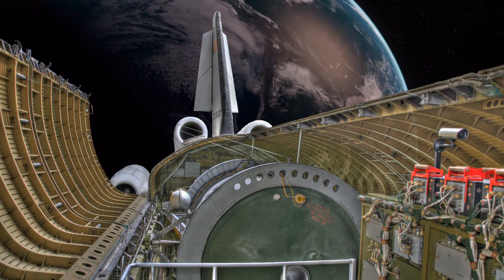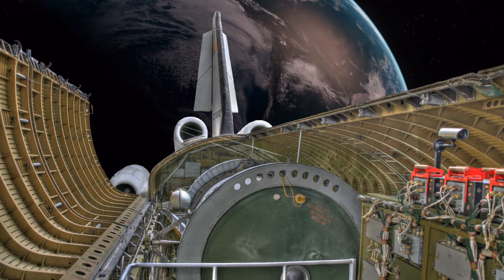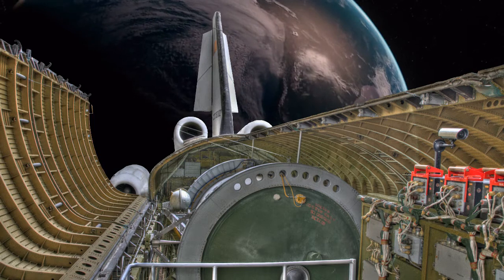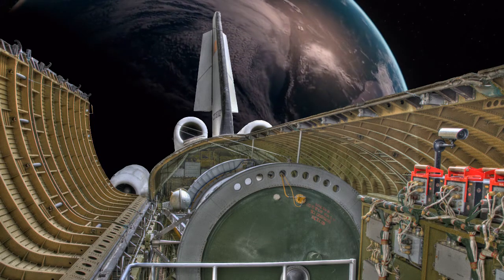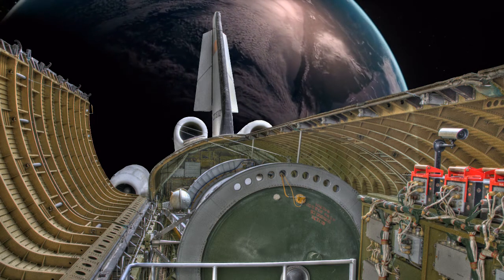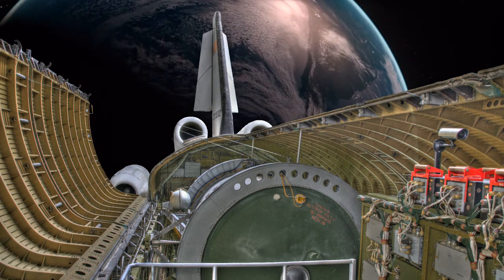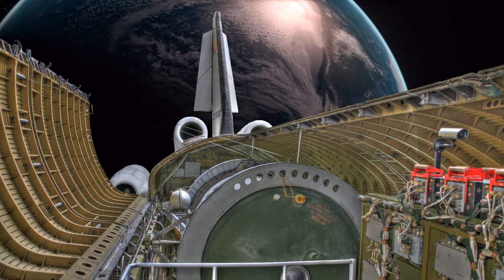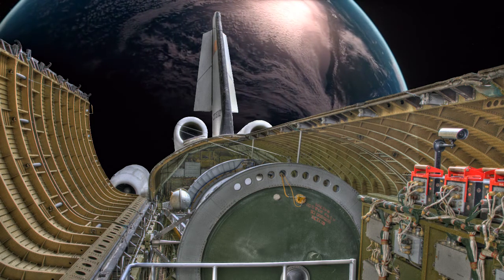Sowjetischer Buran im Weltall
den Buran in HDR Fotografiert, Greenbox mit Magix MX